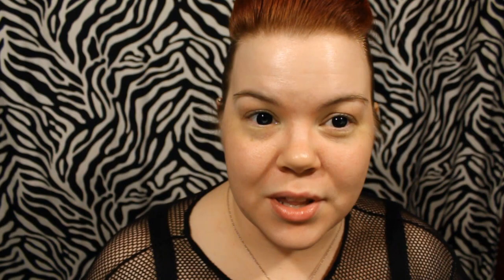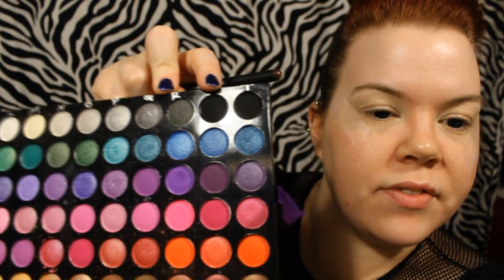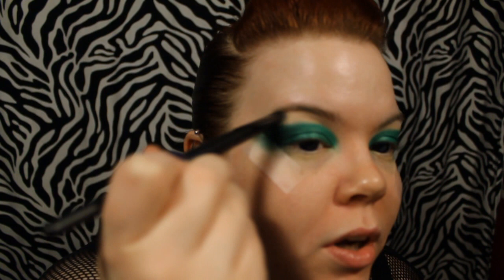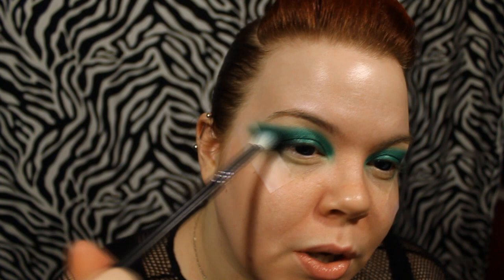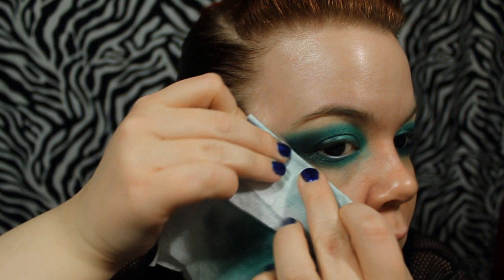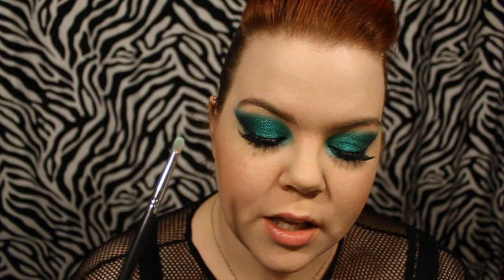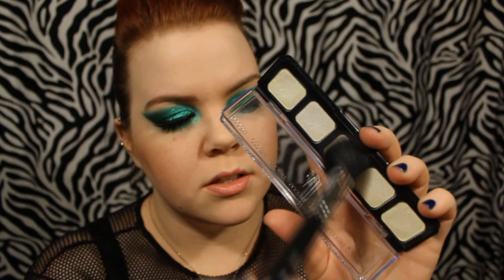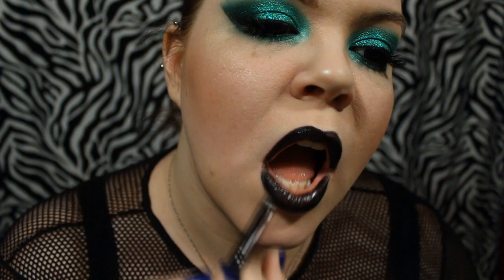TinkerHell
Check out my blog for pictures and a list of products I used to create this makeup!

Blackout Contacts -- these are no longer on the company's website (it may be because Halloween is over and the sold out)

Hello Guys & Dolls!

Here's a list for my Disney Princess Series, so that we can all see what's been done, and what characters I'll be including!

Here's a list of all the Princesses included with this series.

Giselle*
Esmeralda*
* "Unofficial" Disney characters that have been highly requested.

Nail Polish:
Instantaneous Blue by Milani (A dead ringer for Orly Lunar Eclipse)

The products in this video were purchased by me. This video/post contains opinions that are solely my own; I am not influenced by, nor do I represent any company. All Products shown are cruelty-free (not tested on animals) to the best of my knowledge.